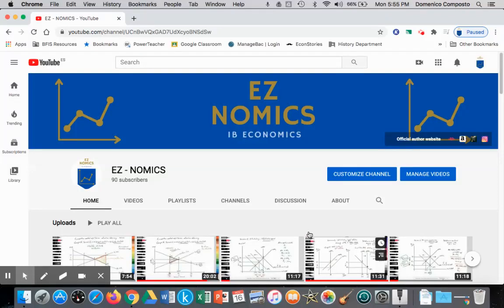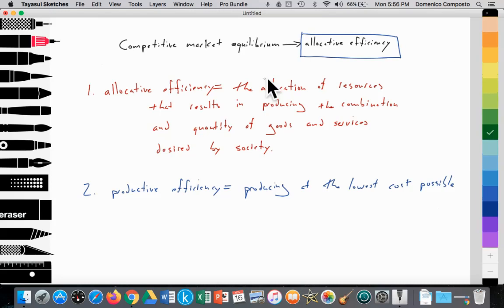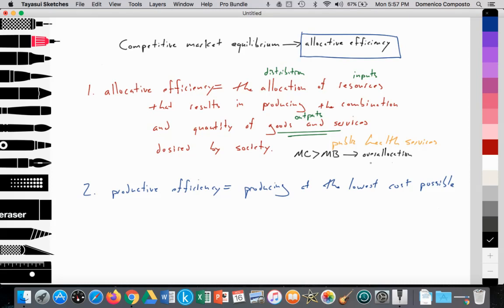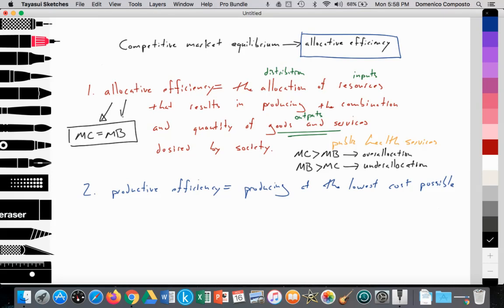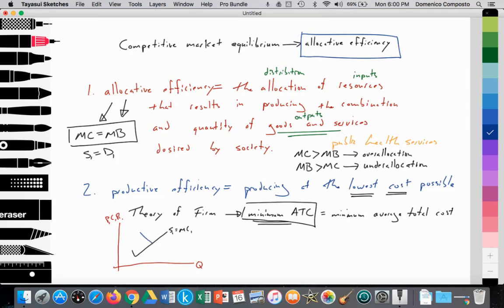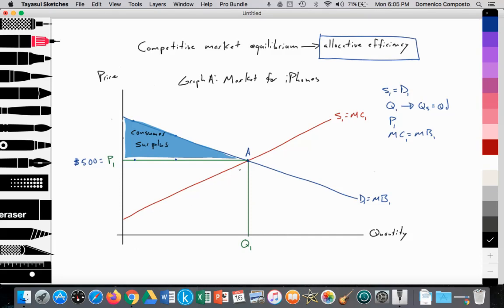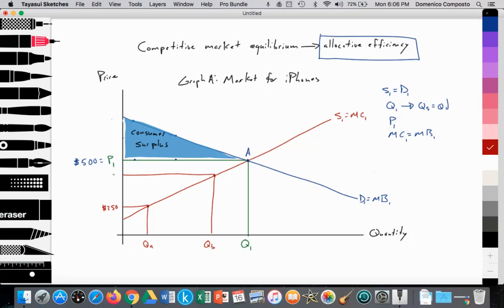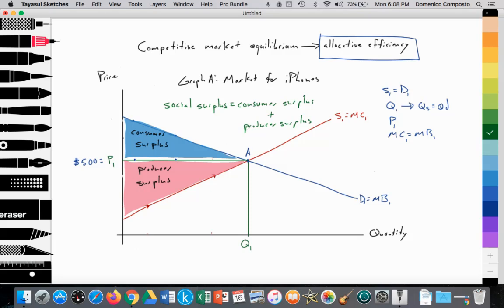2.3 (Micro) Introduction to allocative efficiency: Competitive market equilibrium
Video tutorial for IB Economics students introducing the concepts of allocative efficiency (and productive efficiency) as well as the concepts of consumer surplus, producer surplus, and social surplus.